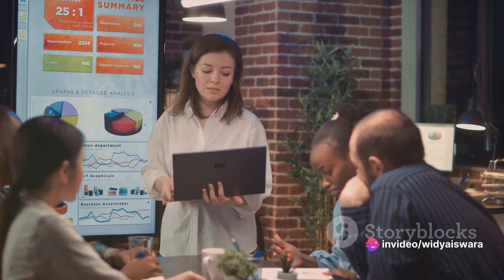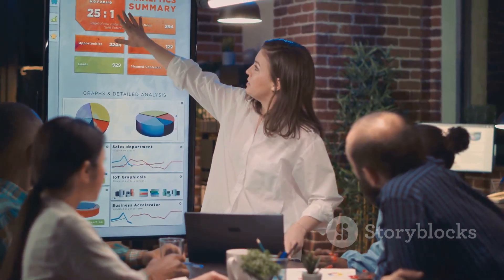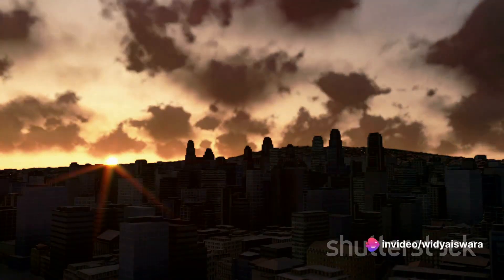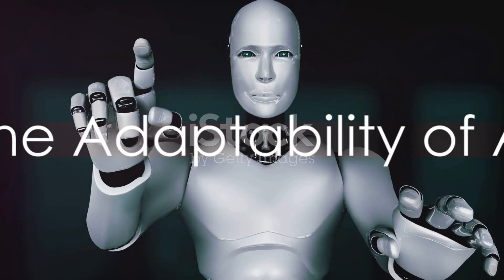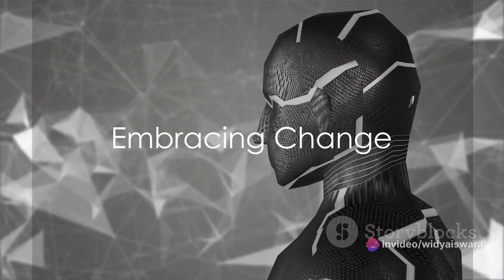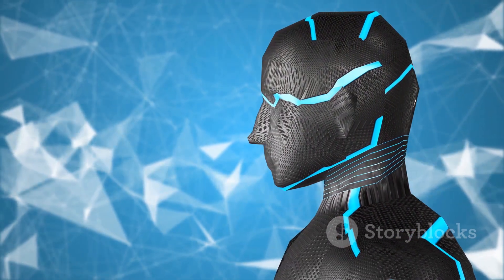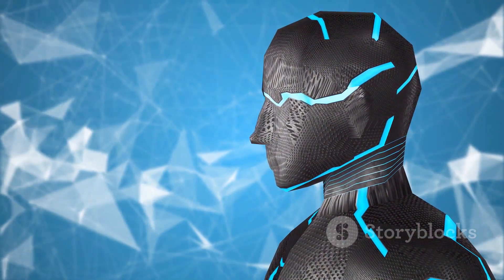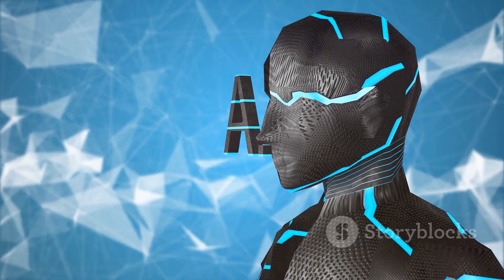Laporan Hasil Pemeriksaan menggunakan AI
Mengoptimalkan Penyusunan Laporan Hasil Pemeriksaan Inspektorat Daerah Kabupaten menggunakan artificial Intelligence